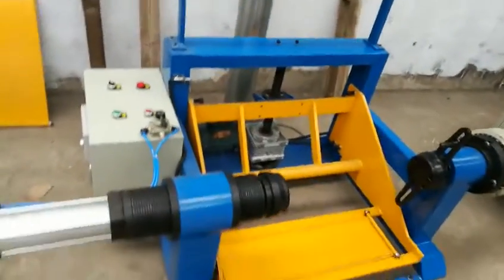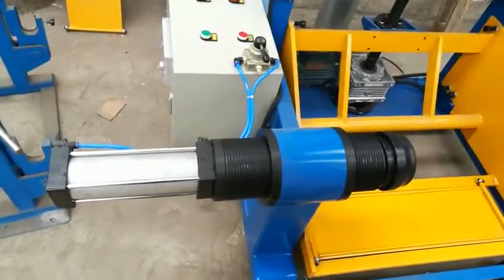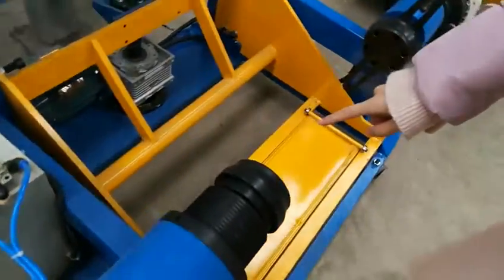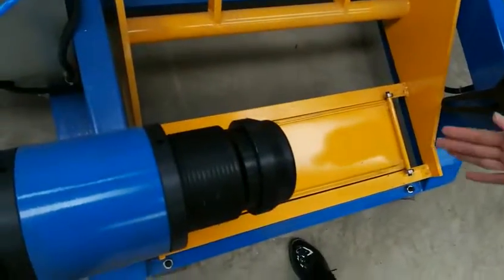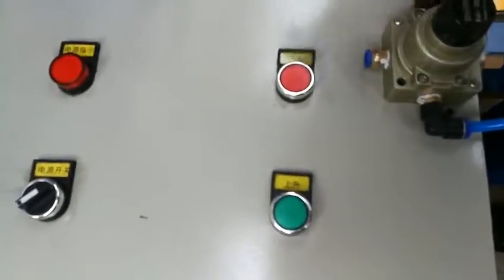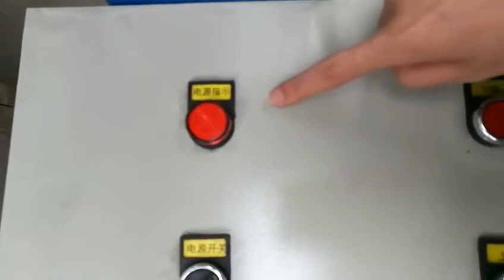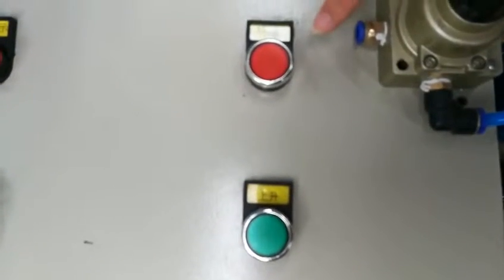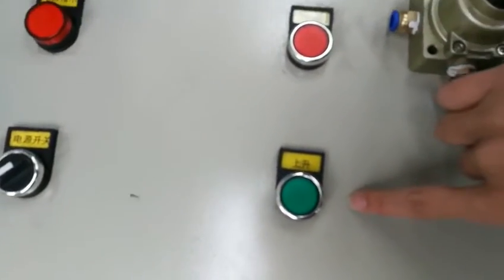winding machine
I am Elva from China, my company is Shanghai Qipang industrial co., LTD .

We are producting and selling :rolling ring drives/traverse unit, linear drives,linear drives nut,wire straightening machine ,automatic wire straightening and cutting machine ,take up and put paying off machine ,wire and cable coiling winding machine ,automatic coiling and packaging machine, automatic yarn winding machine for ribbons ,accessories for rolling ring drives

Could you provide me more details about the products that you are interested. Such as: the picture, the size, the model. I help you to look for it.